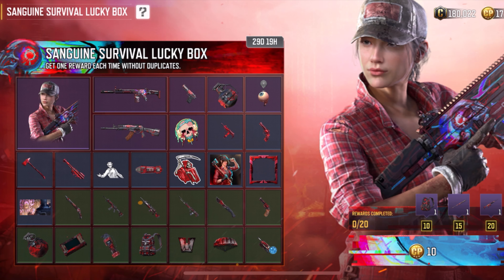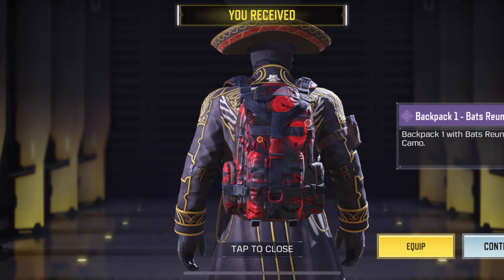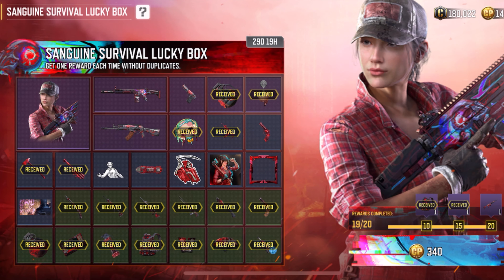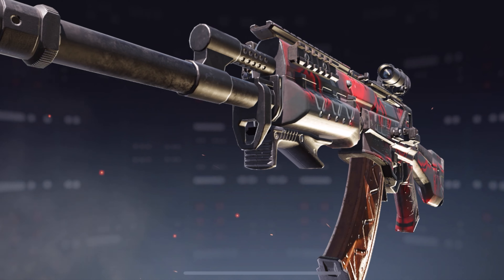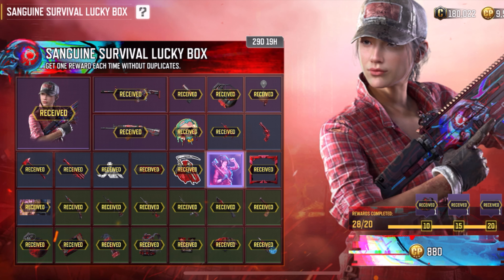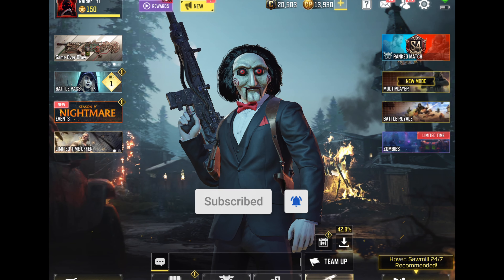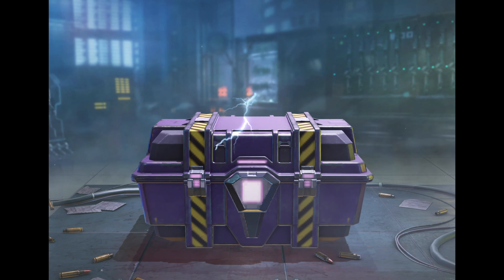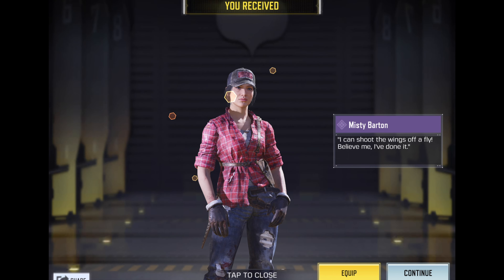One one of these cost over 2600 CP LESS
Why is one so much less expensive?!?

Enjoy!  Peace...